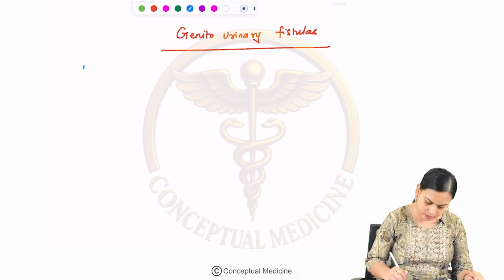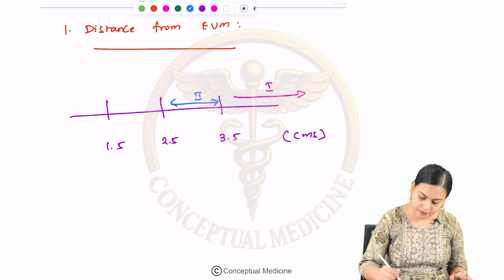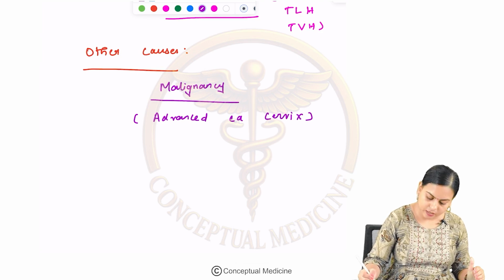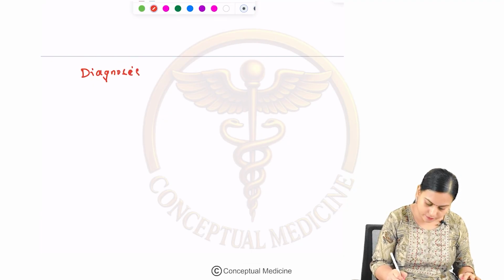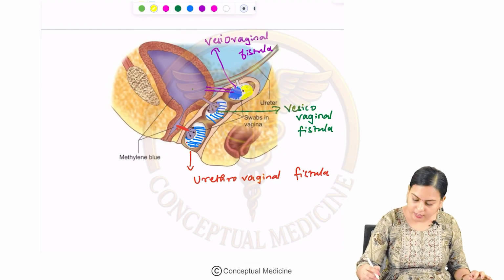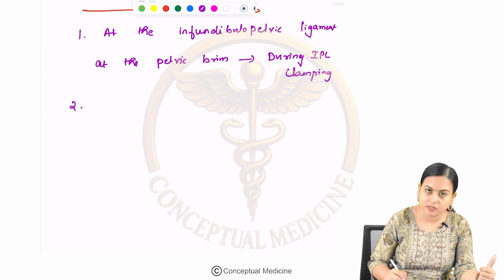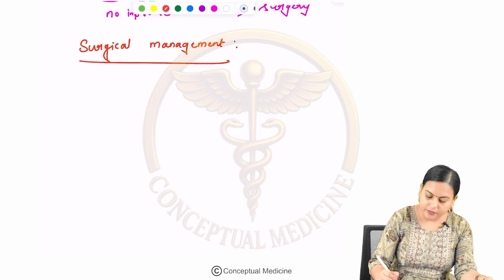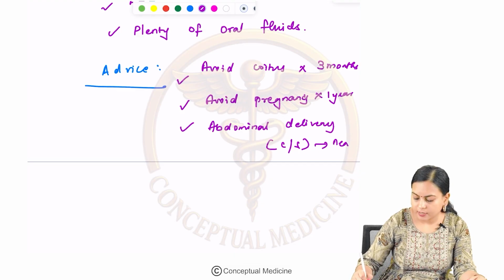86. Genital Fistula | OBG for USMLE Step 2 CK | Types, Causes, Diagnosis & Management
Genital Fistula | OBG for USMLE Step 2 CK | Types, Causes, Diagnosis & Management

In this high-yield lecture, we cover genital fistulas, abnormal epithelial-lined connections between the genital tract and adjacent organs. Although relatively rare in high-resource settings, they are a significant cause of morbidity worldwide and a high-yield topic for USMLE Step 2 CK because of their obstetric, gynecologic, and surgical implications.

We begin with the types of genital fistulas:
Vesicovaginal fistula (VVF): between bladder and vagina → continuous urinary leakage.

Urethrovaginal fistula: between urethra and vagina.

Rectovaginal fistula (RVF): between rectum and vagina → passage of flatus/feces per vagina.

Enterovaginal or uterovaginal fistulas: rare but clinically significant.

Etiology varies by setting:
Obstetric causes: prolonged obstructed labor (common in resource-limited areas).

Iatrogenic causes: surgical trauma from hysterectomy or cesarean section.

Other causes: radiation therapy, malignancy, infections, or inflammatory bowel disease.

Clinical features include continuous urinary or fecal leakage, recurrent infections, excoriation, foul-smelling discharge, and social/psychological distress.

Diagnosis is made via:
Clinical exam with speculum inspection.

Dye tests (methylene blue, charcoal) for urinary fistulas.

Endoscopy or imaging (cystoscopy, fistulography, MRI) for complex fistulas.

Management involves:
Conservative measures: catheter drainage for small fresh fistulas.

Surgical repair: transvaginal or transabdominal approaches, with timing depending on tissue healing.

Supportive care: infection control, nutritional optimization, and psychosocial support.